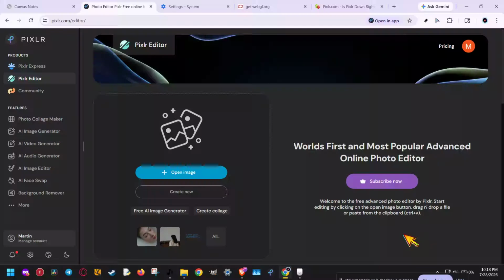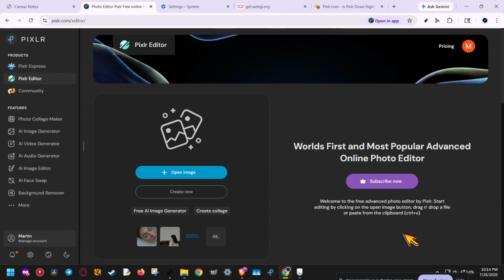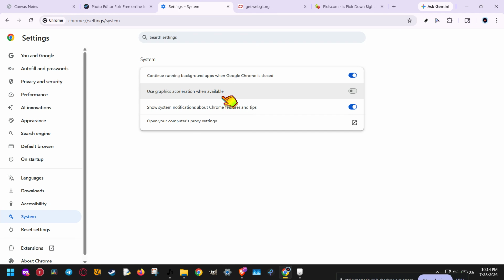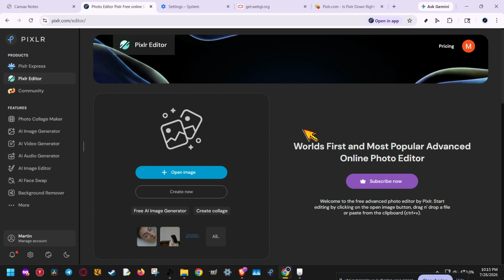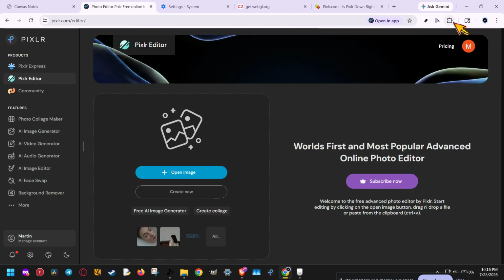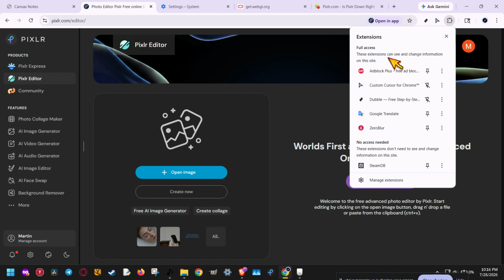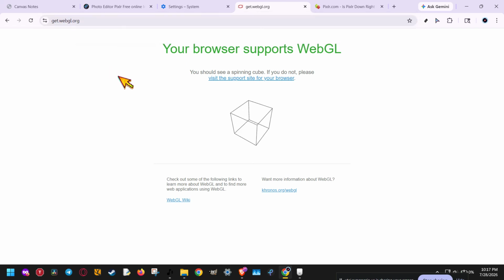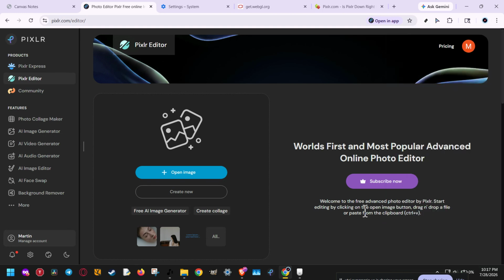Pixlr Browser Error Fix [Easy Step-By-Step Guide]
Learn how to fix the Pixlr browser error, browser not supported message, and reload loop with simple step-by-step troubleshooting.
Enable hardware acceleration, clear cache, disable extensions, and check WebGL so Pixlr works properly again.

🕚Timestamps:
0:00 Intro
0:25 Enable WebGL and Hardware Acceleration
1:05 Clear Site-Specific Data With Hard Reload
1:42 Disable Conflicting Extensions
2:20 Verify WebGL Status
2:58 Recap and Final Fixes

✍️What You'll Learn In This Video:
• How To Enable WebGL In Your Browser
• How To Turn On Hardware Acceleration For Pixlr
• How To Clear Pixlr Cache With Empty Cache And Hard Reload
• How To Fix Pixlr With Incognito Mode And Extension Testing
• How To Check WebGL Status At Get.Webgl.Org
• How To Update Graphics Drivers And Browser Version
• How To Stop Pixlr Browser Not Supported Errors
• How To Fix Pixlr Please Reload Issues

💡Pro Tips For Fixing Pixlr Browser Errors:
• Restart your browser completely after turning on hardware acceleration
• Test Pixlr in Incognito to quickly identify extension conflicts
• Whitelist pixlr.com in your ad-blocker if the editor won’t load
• Update your graphics drivers if the WebGL cube does not appear
• Keep your browser updated for the best Pixlr performance

pixlr, pixlr browser error fix, pixlr fix, browser not supported, webgl, hardware acceleration, clear cache, hard reload, incognito mode, disable extensions, ad blocker, pixlr tutorial, browser fix, photo editor